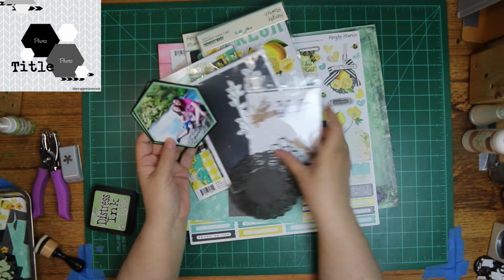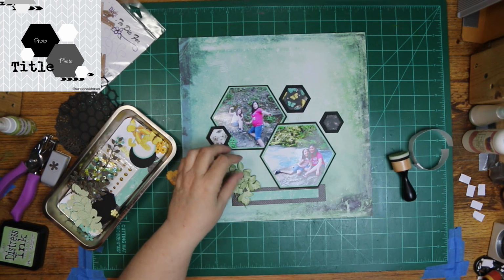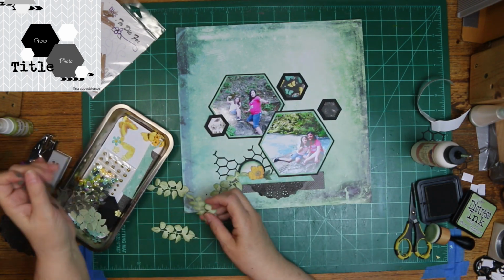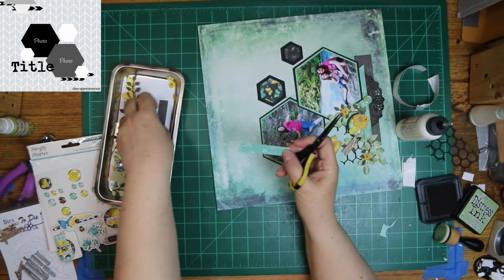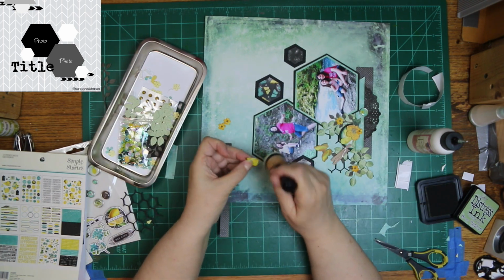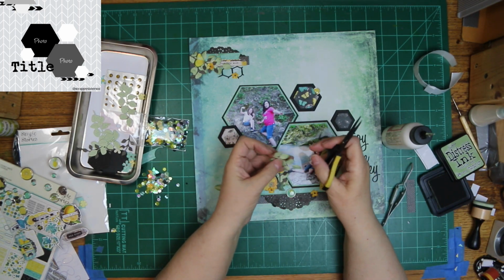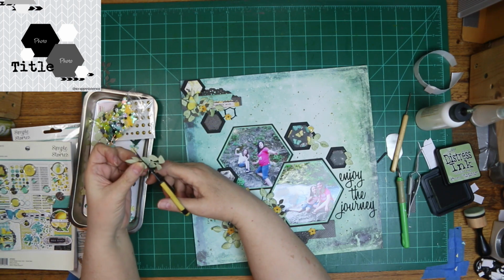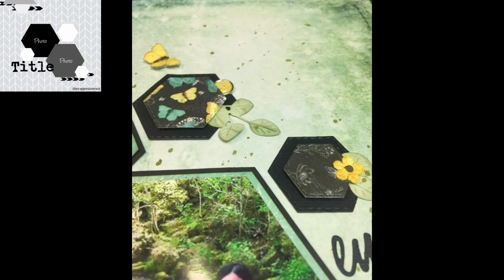30 Days of Sketches/Scrapbooking Process/Enjoy The Journey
I want to thank you so much for stopping by! Christy has done it again, another 30 Days of Sketches, and they all look so fun. You have to try your hand at them. Today I will be using Simples Stories Vintage Lemon Twist for my layout using the wonderful sketch created by Katie Scott (of the Scrappy Sisters) especially for the 30 Days of Sketches. And, oh, my goodness - so much inspiration from all my scrappy YT buddies below, be sure to check them all out.